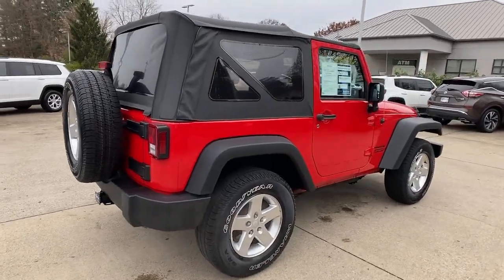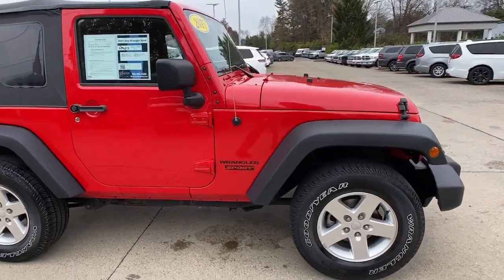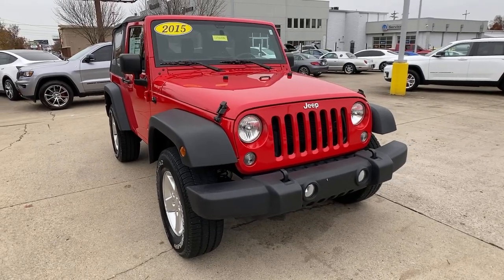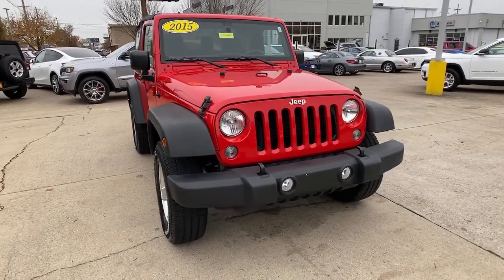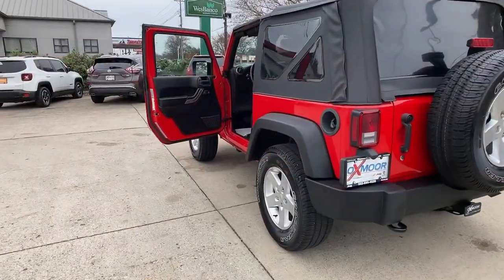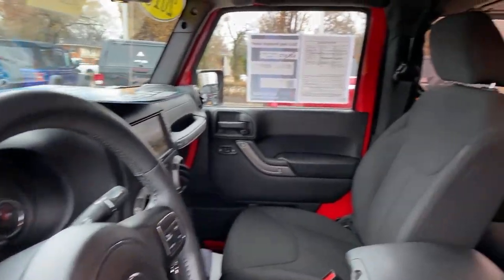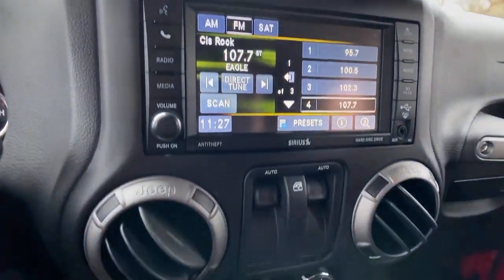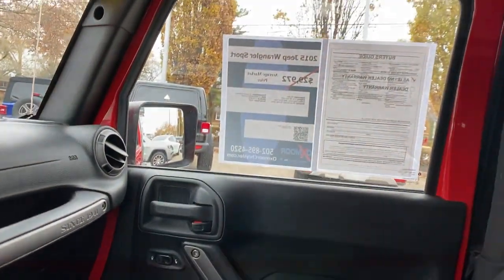2015 Jeep Wrangler at Oxmoor CDJR | Louisville & Lexington, KY CU5347A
Firecracker Red Clear Coat Used 2015 Jeep Wrangler available at Oxmoor CDJR in Louisville, Kentucky. Servicing the Lexington, Elizabethtown, KY New Albany, IN Jeffersonville, IN area.

Oxmoor CDJR
4520 Shelbyville Rd

SPORT S PKG, UCONNECT 430 RADIO with ALPINE SPEAKERS AND SUBWOOFER, POWER CONVENIENCE PKG, LOCALLY OWNED, WELL MAINTAINED, GREAT SERVICE HISTORY,  17 x 7.5 Aluminum Wheels, Air Conditioning, Alpine 9-Speaker w/All Weather Subwoofer, Auto-Dimming Mirror w/Reading Lamp, Chrome/Leather Wrapped Shift Knob, Class II Receiver Hitch, Connectivity Group, Front 1-Touch Down Power Windows, Leather Wrapped Steering Wheel, Power Convenience Group, Power Heated Mirrors, Power Locks, Quick Order Package 24S, Radio: Uconnect 430 CD/DVD/MP3/HDD, Remote Keyless Entry, Remote USB Port, Security Alarm, Tire Pressure Monitoring Display, Trailer Tow Group, Trailer Tow w/4-Pin Connector Wiring, Uconnect Voice Command w/Bluetooth, Vehicle Information Center. Jeep Wrangler 3.6L V6 24V VVTbrbrAwards:br * 2015 KBB.com 10 Most Fun SUVs * 2015 KBB.com 10 Coolest New Cars Under $25,000 * 2015 KBB.com 10 Best SUVs Under $25,000 * 2015 KBB.com Best Resale Value Awards * 2015 KBB.com 10 Most Awarded Cars Please CALL FOR AVAILABILITY as our inventory changes frequently . Serving Louisville Kentucky from our 4520 Shelbyville Road location as well as all surrounding areas including Lexington, Shelbyville, Elizabethtown, Clarksville Indiana and Jeffersonville Indiana.